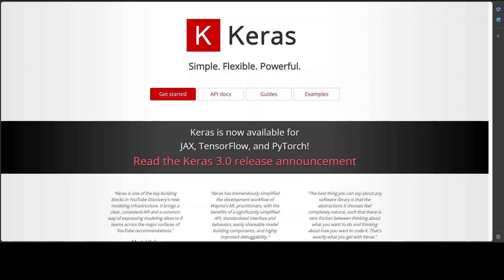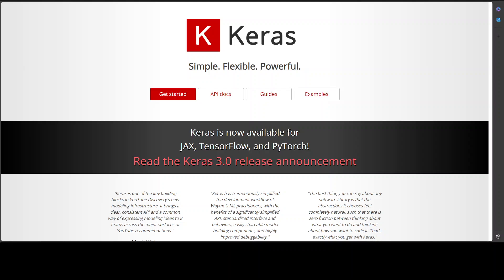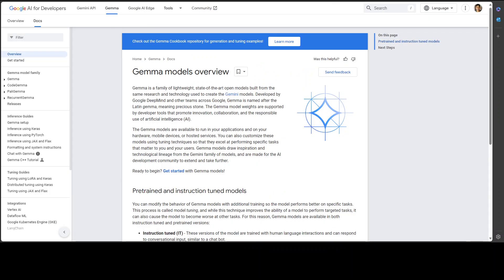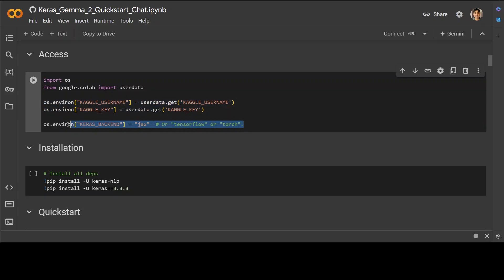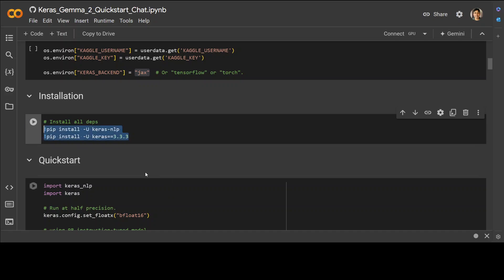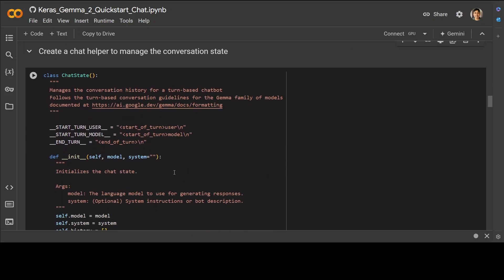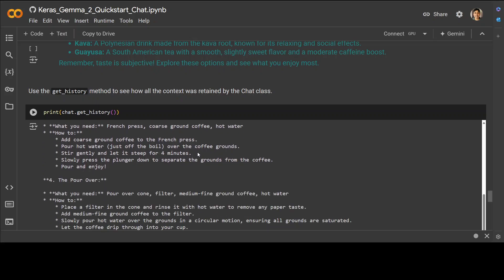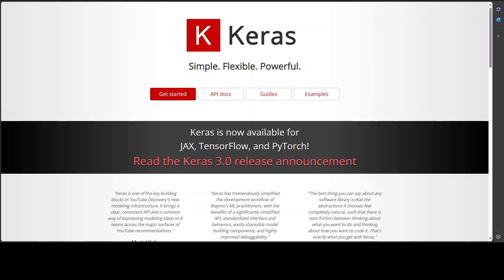How to Build a Chatbot Using Gemma-2 9B and Keras in Google Colab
This video shows how to build a simple yet powerful chatbot using Google Colab, Keras, and Gemma 2.